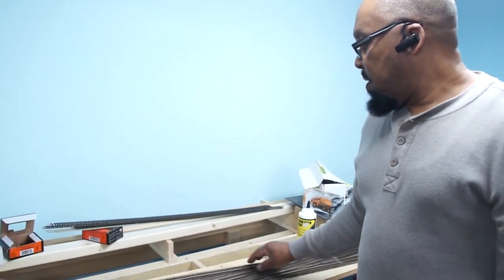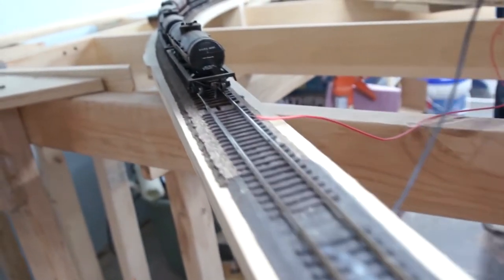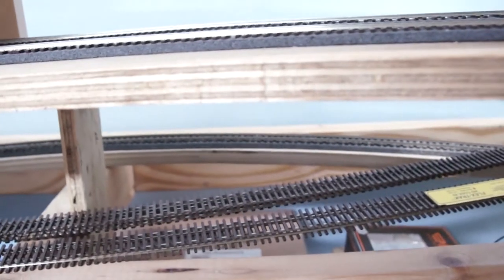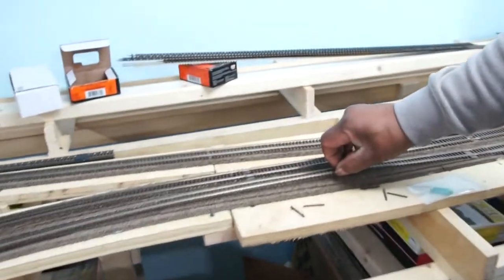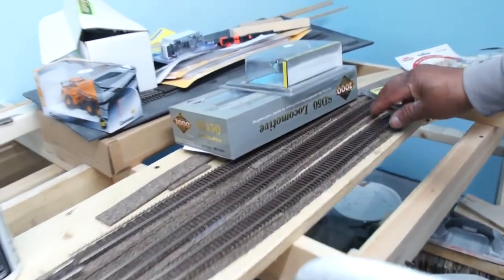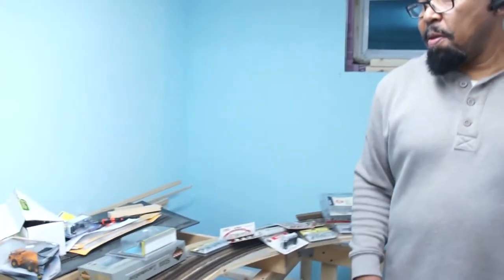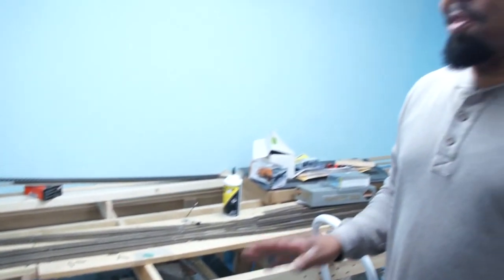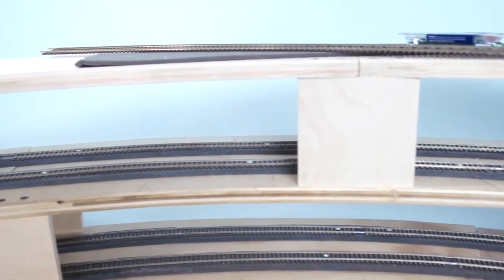Helix and Helix Lead Construction / Layout Vlog No. 3